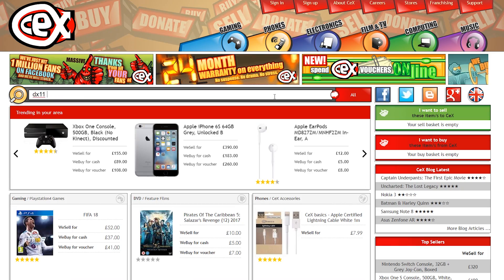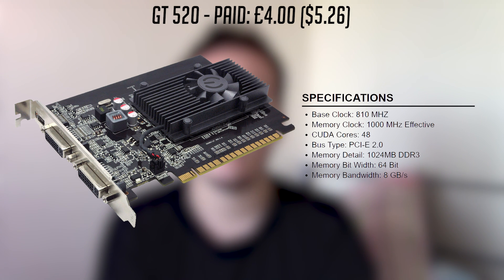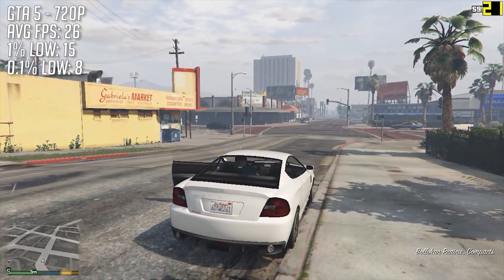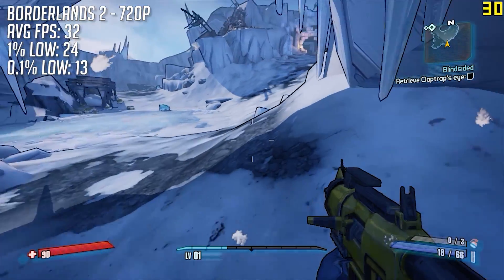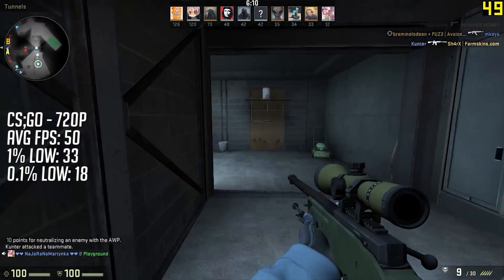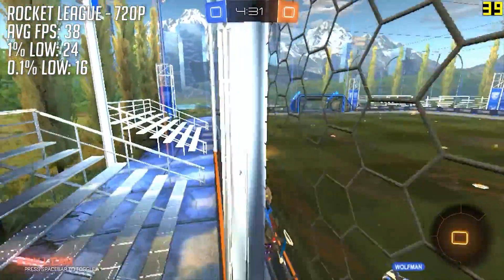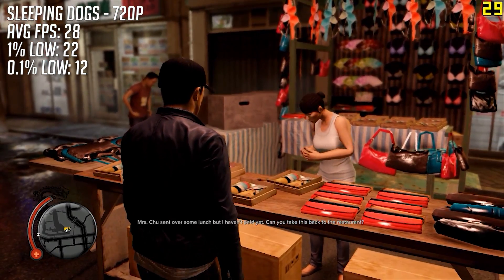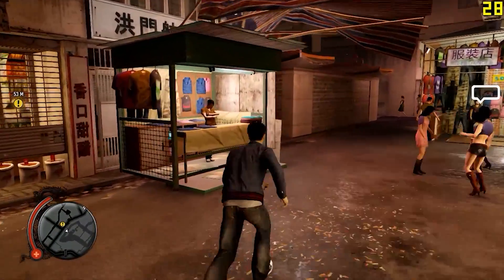720p Gaming For Less Than $7.20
You can't buy much in the way of PC hardware for less than $10 or £10, but there are definitely some bargains to be found and I thought it would be interesting to see if we could find a graphics card capable of 720p gaming for less than $7.20. So how good is this sub $10 GPU, and can it actually handle any gaming.

The setup today includes a Ryzen 3 1200 @ 3.9GHz, 8GB of DDR4 and a Corsair CX550M PSU, along with Windows 10.